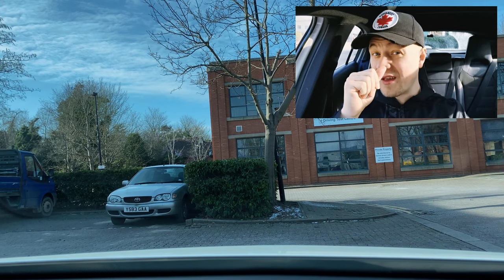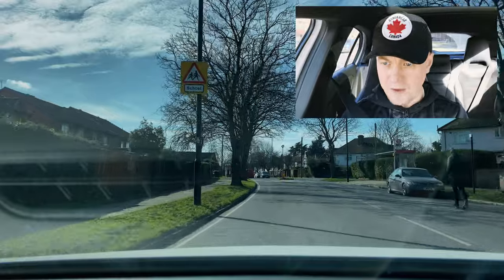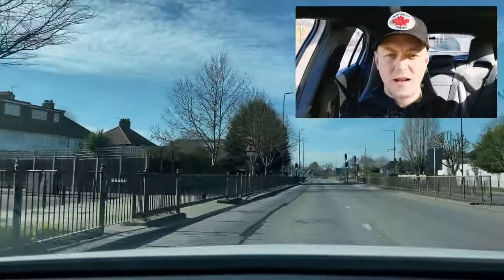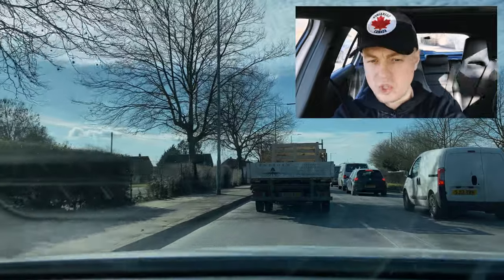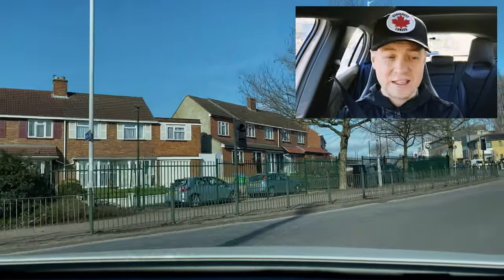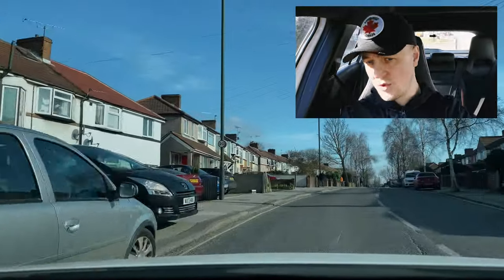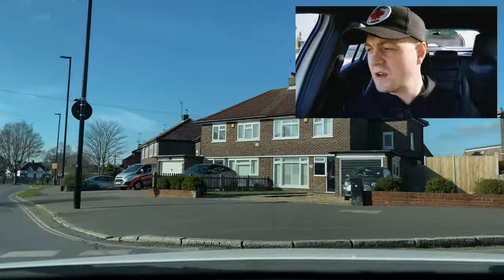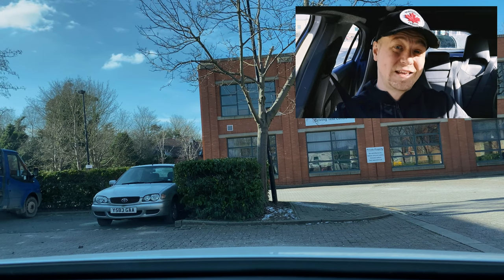This Super Tricky Route Will TEST Your SKILLS. Driving Test Route Isleworth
Come Join Scott Driving instructor at Isleworth to show you how to pass your driving test 1st TIME with tips and find out how students fail with all serious faults discussed.

CALL Scott 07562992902 For more information and help about Parking, Intensive Courses with a Fast Track Driving Test, Driving Lessons and MOCK TEST.

2daypass I here to take the stress and boredom from monotonous regular once a week lessons.